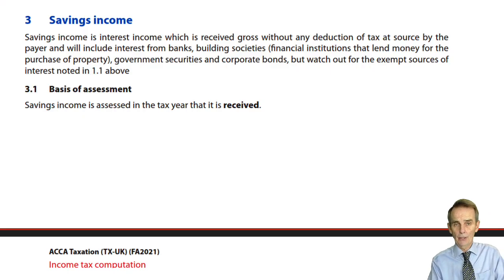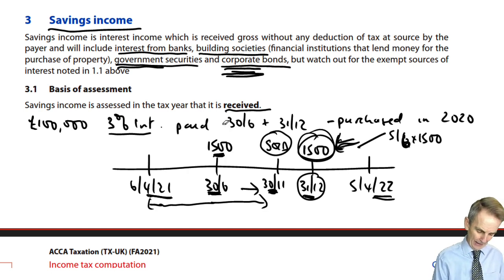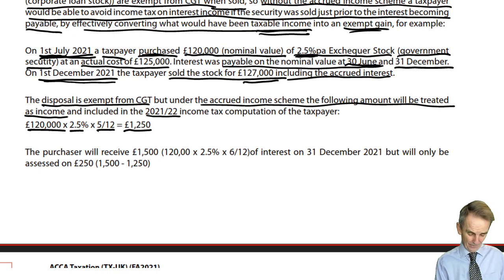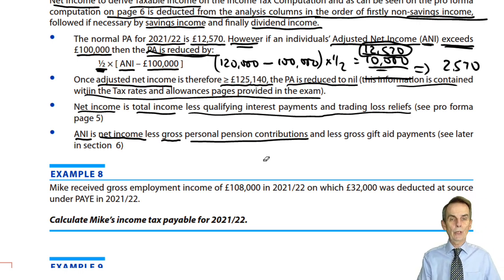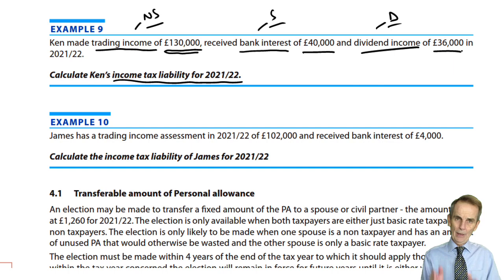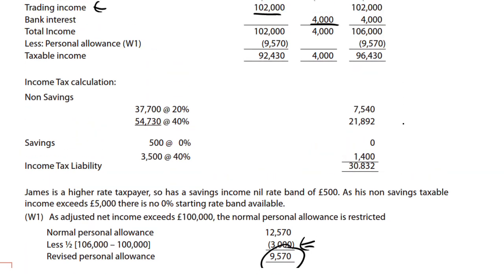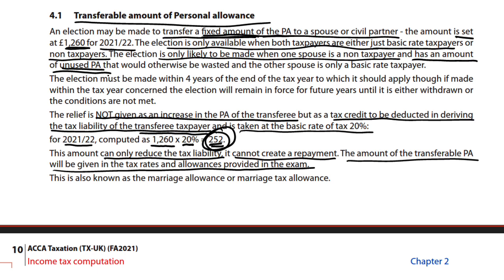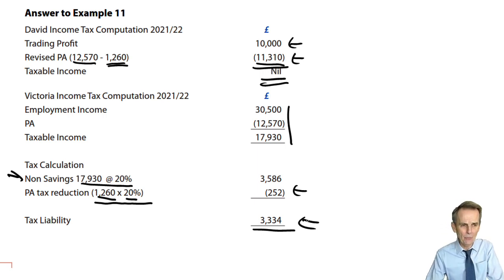Taxation of Non Savings, Savings and Dividend Income - ACCA Taxation TX-UK lectures